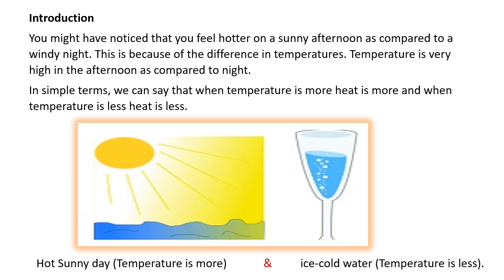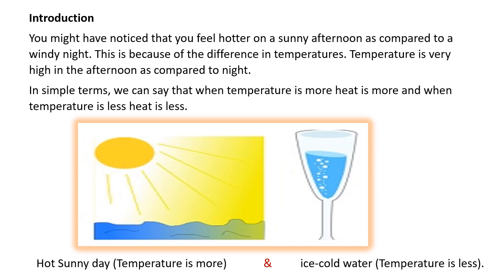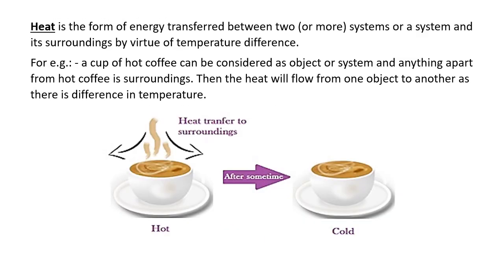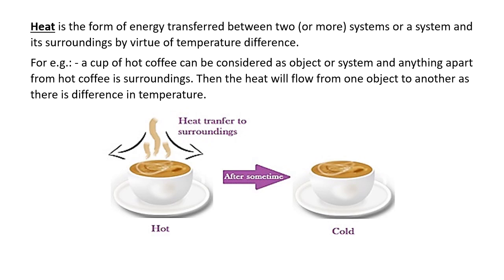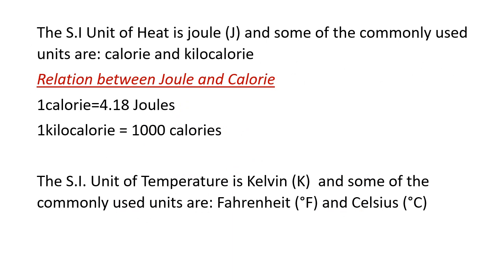CLASS-11 PHYSICS Thermal properties of matter part 1